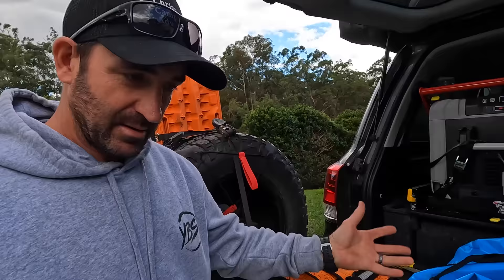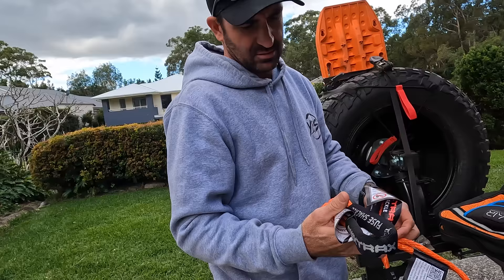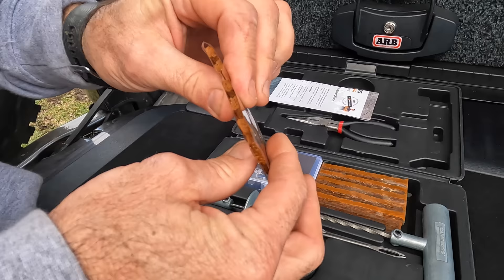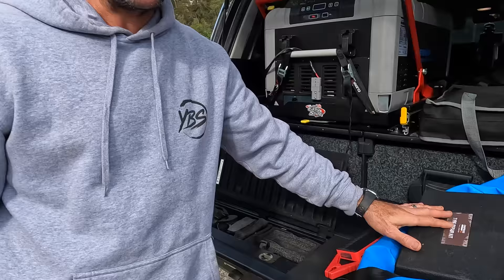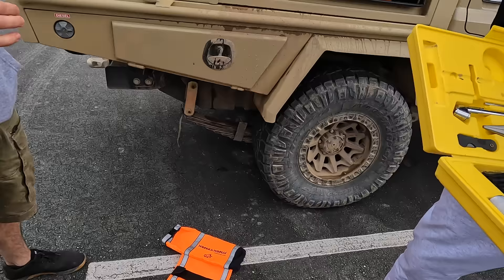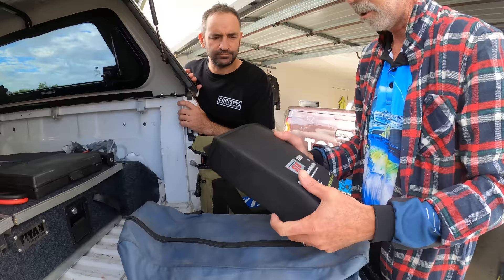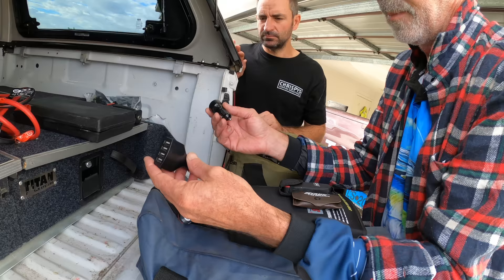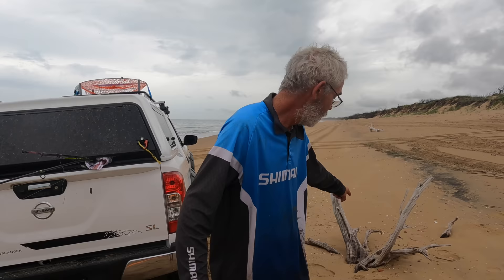OUR PICK OF THE BEST 4WD RECOVERY GEAR AND GADGETS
Chrispy, Rob and Uncle Johnnie do a full run down of their best 4WD recovery gear and gadgets.